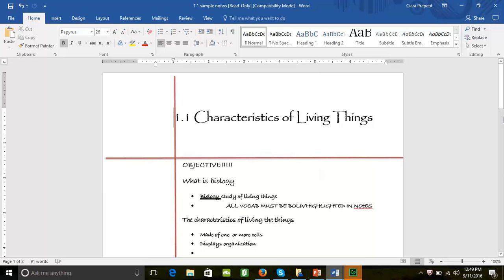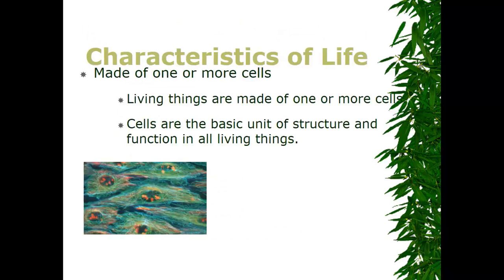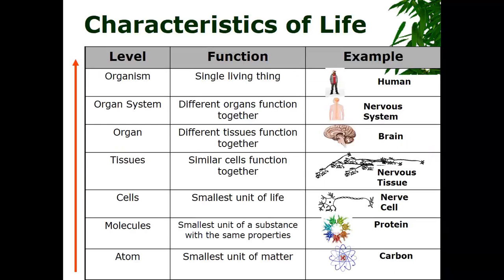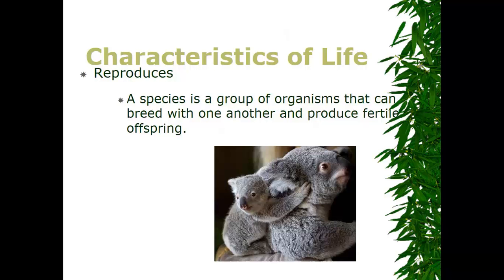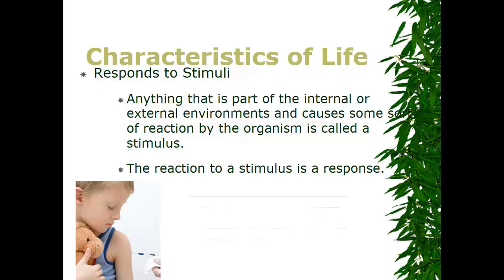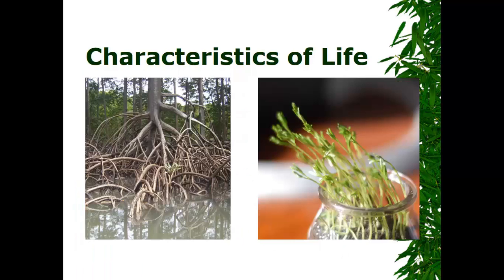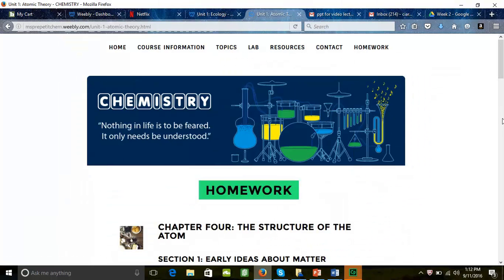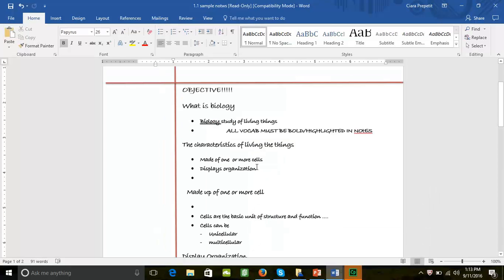1 1 Characteristics of Living Things